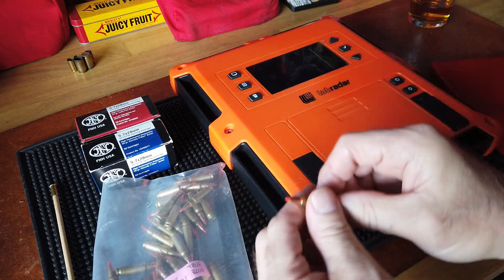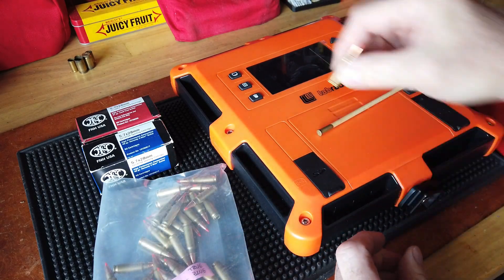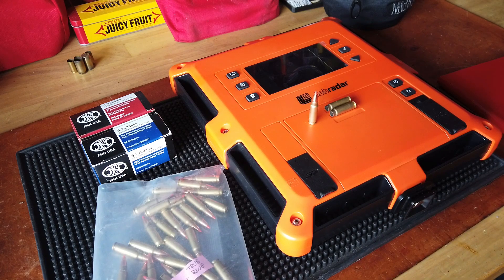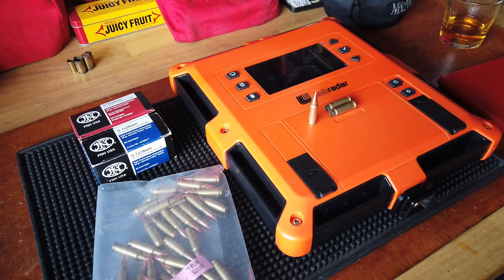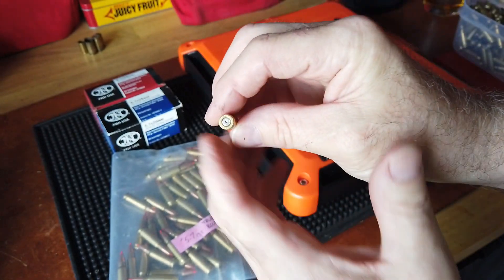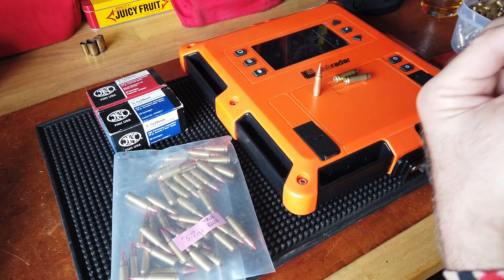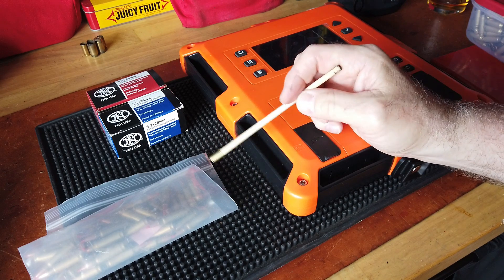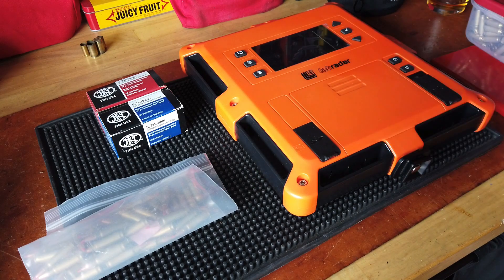Reloading for the 5.7x28 Pistol Round: FPS Velocities @ the Range (Surprising Results)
Now that the local range finally opened up once again, I decided to test my FN 5.7x28 reloads.  As you can see from the video, I was rather surprised and somewhat disappointed at the results.  My load was apparently a bit too light.

Back in February, when I tested the factory loads with my Labradar, I was getting a low of 1637 and high of 1701 FPS for a velocity average of 1673 FPS.  Totally what I would expect.

My charge weight of True Blue gave me MUCH lower velocities, almost 2/3 slower on average.  Made a total newbie mistake by reloading 50 rounds based on how confident my charge was from what my research "told me".  Goober.  Should have gone back to basics and created a ladder set of five rounds each of 5.7, 5.8, 5.9, 6.0 grains.  Oh well, time to go back to the drawing board.  I will pull the heads off these rounds and do what I should have done the first time around so that I can come close to factory velocities, with a target range of 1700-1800 FPS.

I did show my primer strikes and after checking, I would say there is some cratering, which by itself, is not a sign/indicator of over pressuring, especially considering my recorded velocities.  If I was over 1800 FPS and cratering, I'd be a bit more concerned.  Let's see how the ladder sets turn out.  More to come...